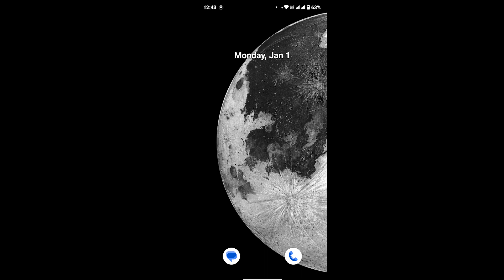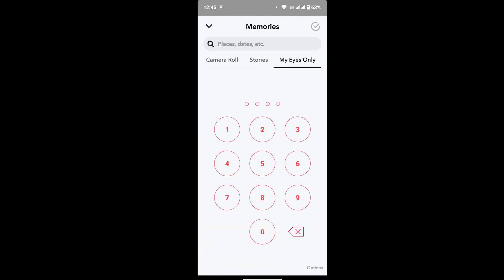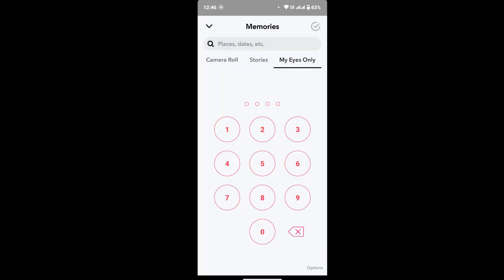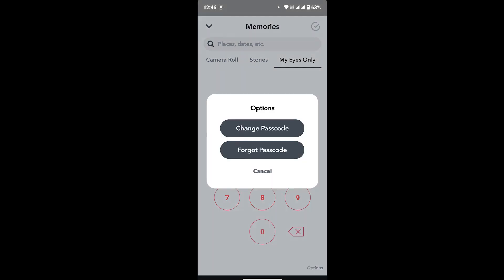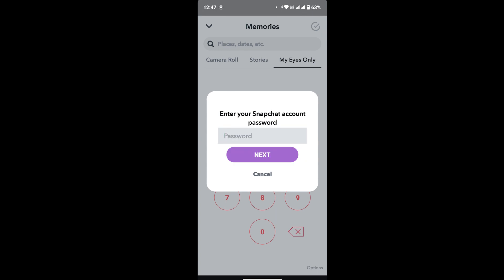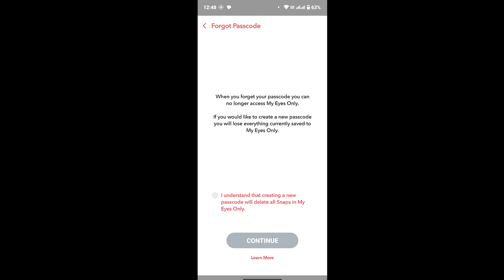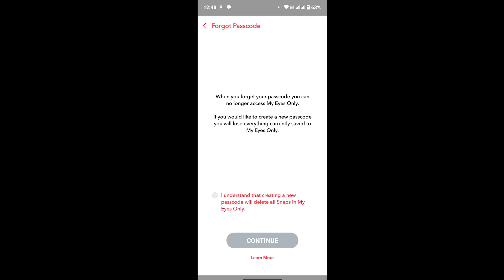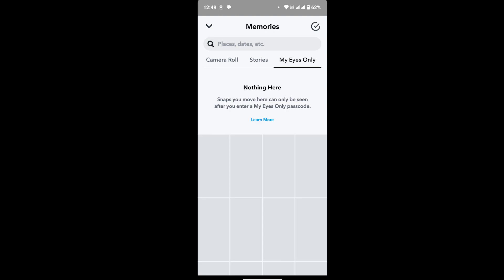How to Get into My Eyes Only on Snapchat Without Passcode?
Learn How to Get into My Eyes Only on Snapchat Without Passcode with quick and easy steps.

Can't remember what passcode you set for your "My Eyes Only" and now you are not able to get into my eyes only. Fret not, Login Helps is her for the rescue. In this tutorial you will learn about all necessary skill needed to get into "My Eyes Only" without requiring any passcode.